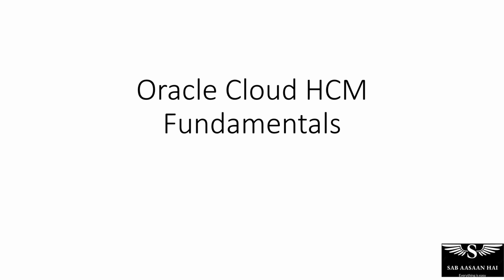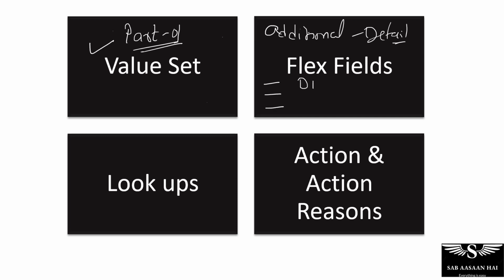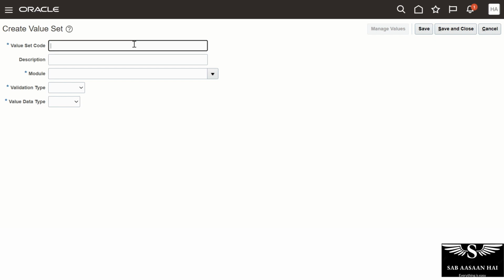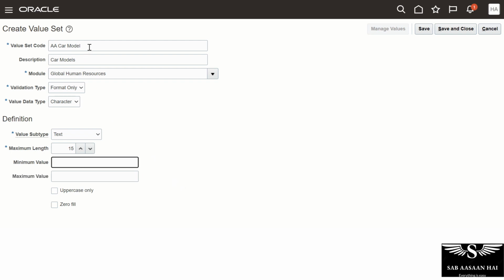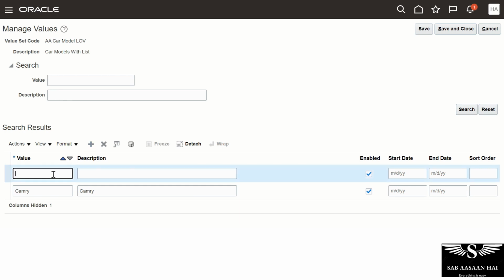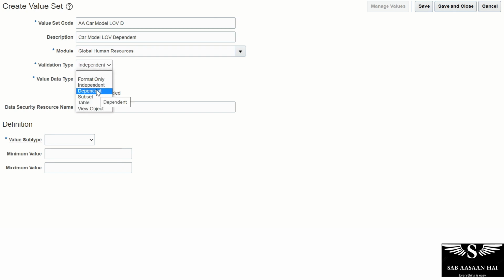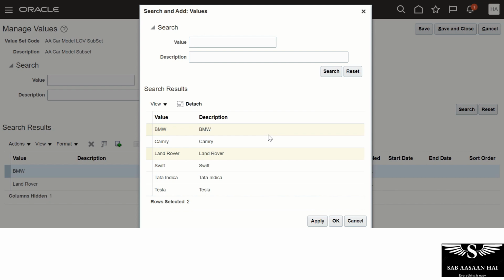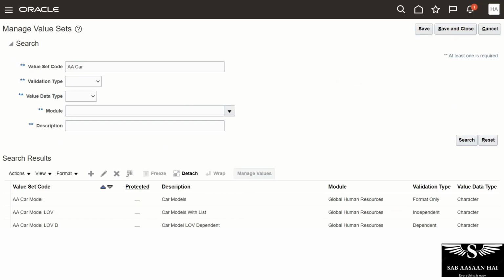Oracle Fusion Tutorial | Cloud HCM Beginners | Value Set | FlexFields | Lookups |Part1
Oracle Cloud Tutorials for beginners, functionality for  is a video series that provides an introduction to some of the key concepts and features of Oracle's cloud-based human capital management (HCM) system. This series covers topics such as value sets, flexfield lookups, and other core Oracle HCM concepts, providing a solid foundation for those new to the platform.

The videos in this series are designed to be easy to understand and follow, with clear explanations and step-by-step instructions on how to use and configure these features in Oracle HCM. Whether you're a beginner looking to learn the basics of Oracle HCM, or an experienced user looking to refresh your knowledge and skills, this series has something for everyone.

In addition to providing an overview of key Oracle HCM concepts, this series also includes practical examples and demonstrations of how these features can be used in real-world settings. This makes it easy to see how these concepts can be applied in your own Oracle HCM implementation, and helps to ensure that you are able to effectively use and manage these features.

Overall, this series is a valuable resource for anyone interested in learning more about Oracle HCM and how to use its key features and capabilities. Whether you're just starting out with Oracle HCM, or looking to deepen your understanding of the platform, this series has something for you.